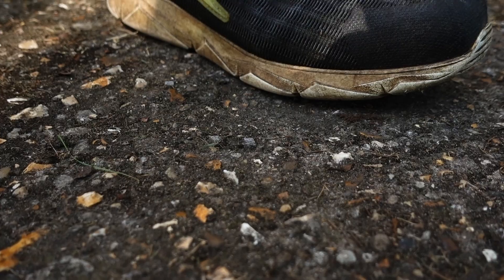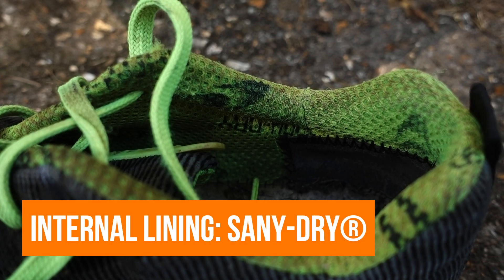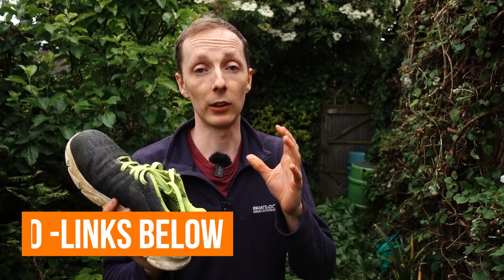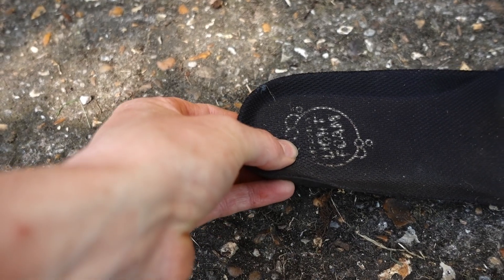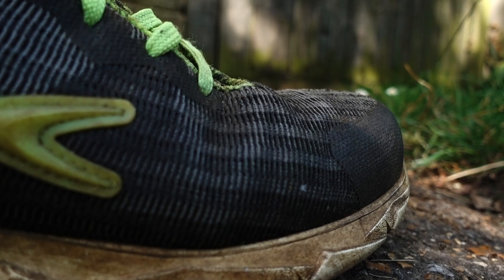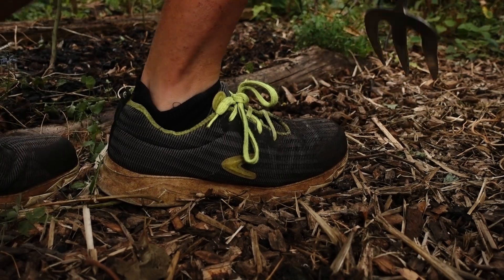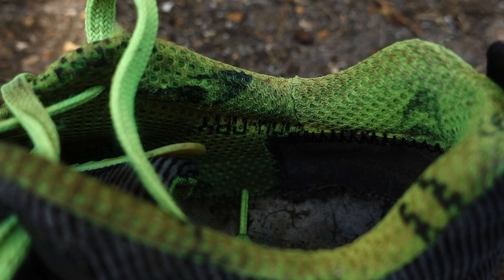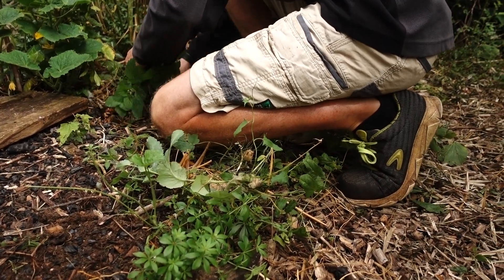Cofra Expression S1 P SRC Safety Trainers Review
Thinking of buying a new work footwear? We put the Cofra Expression S1 Safety Trainers to the test In this video, we’ll dive into comfort, safety features, durability, and overall performance. Perfect for those looking for stylish and protective trainers for the workplace.

//OTHER REVIEWS:

Main camera
B-roll camera
Lights -
Tripod -

The opinions expressed in this video are solely my own and do not necessarily reflect the views of any other entity.
I am not a professional and the information provided in this video should not be considered professional advice.
Please consult with a qualified professional for any specific questions or concerns.
I am not responsible for any injuries or damages that may result from the use of the information provided in this video.